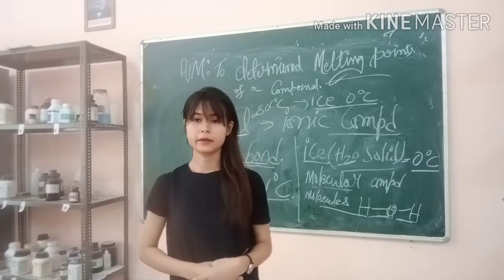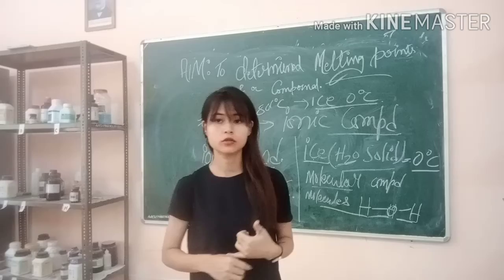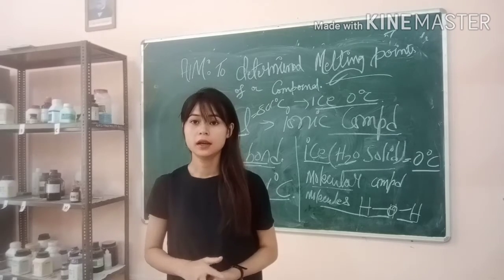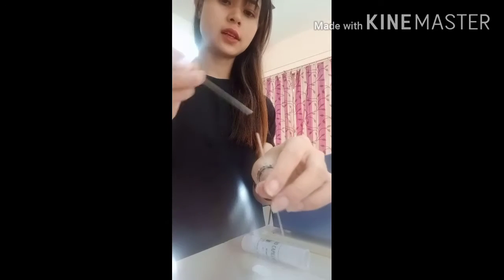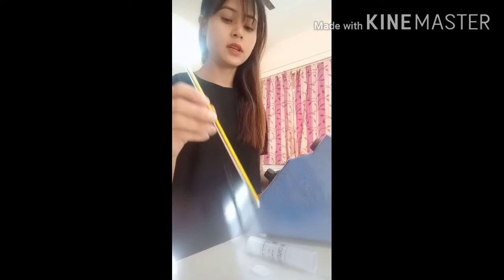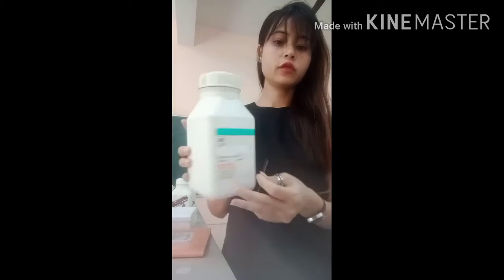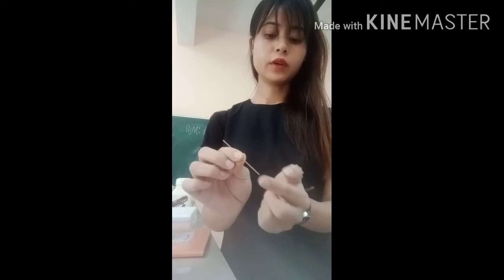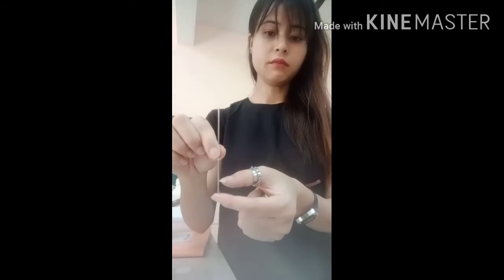Determination of Melting Point part-2